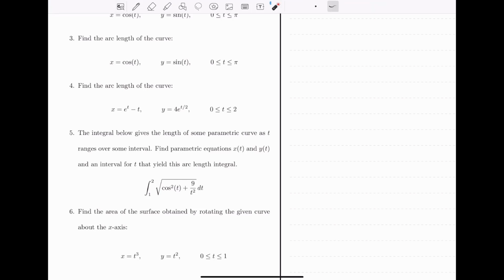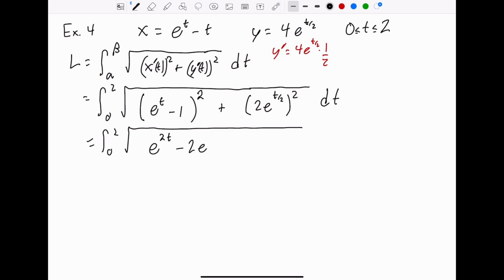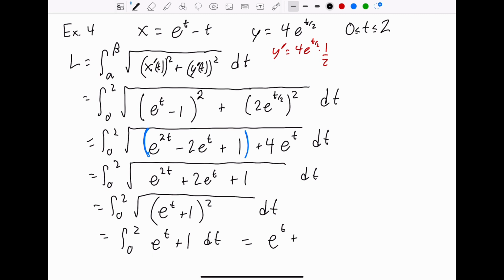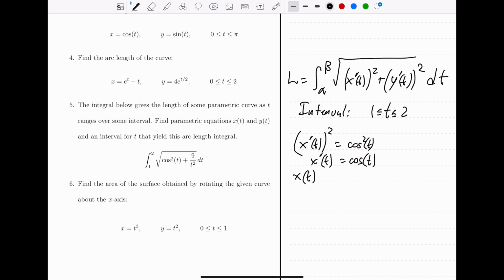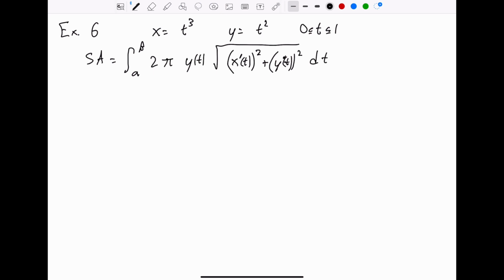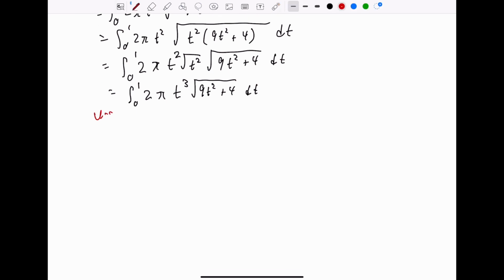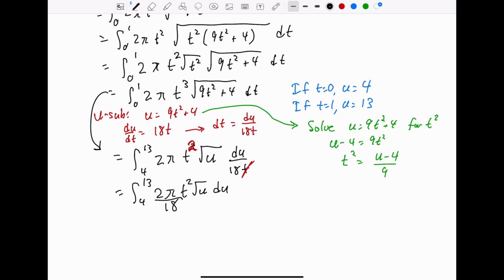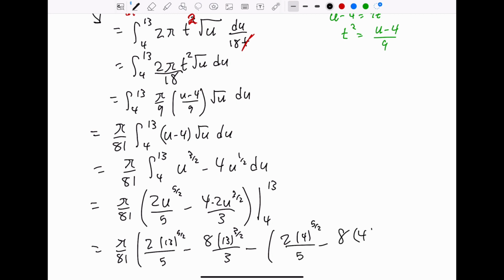Calculus with Parametric Equations Part 3